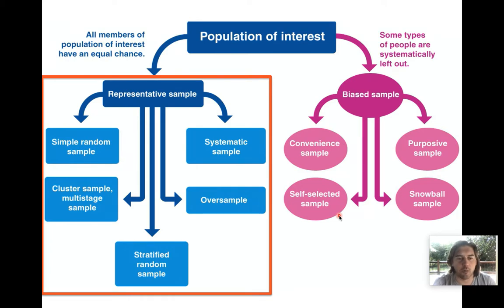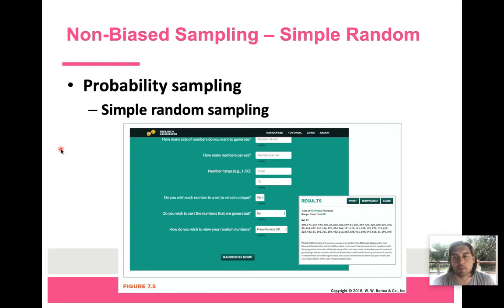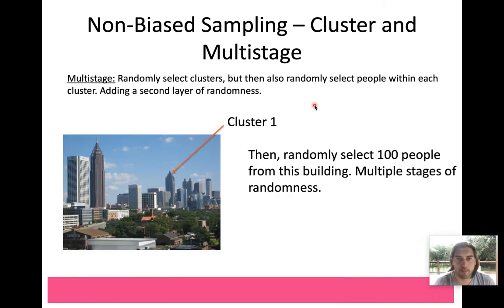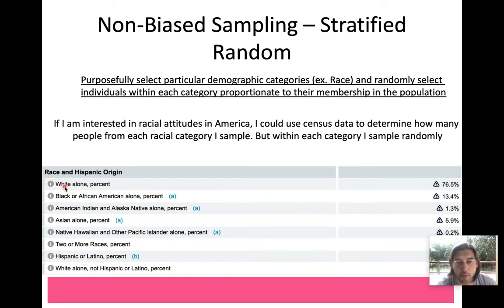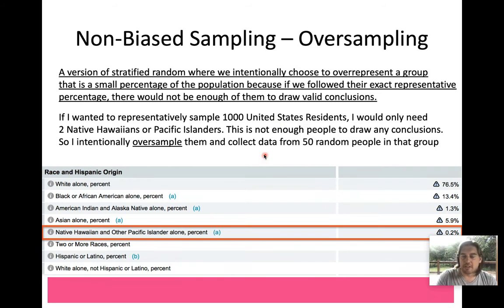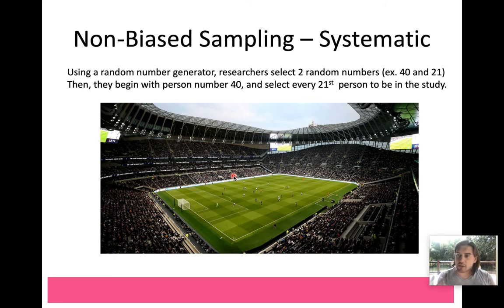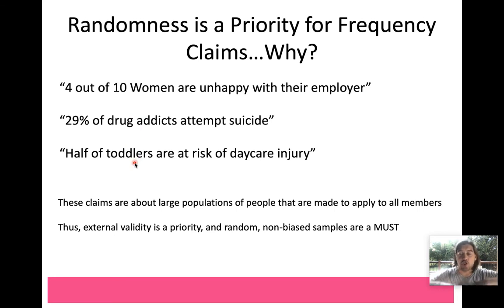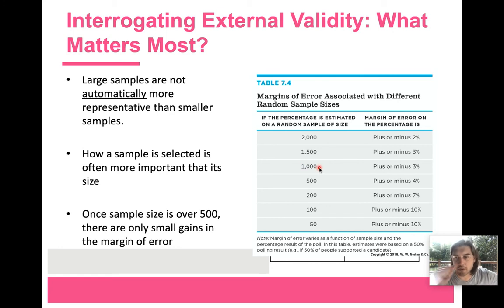3510 Ch. 7 - Part 2